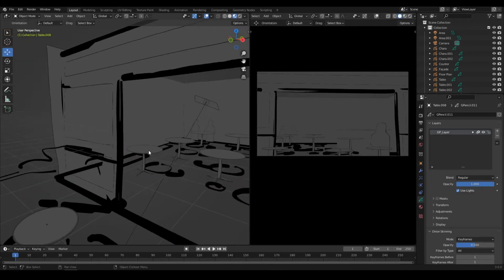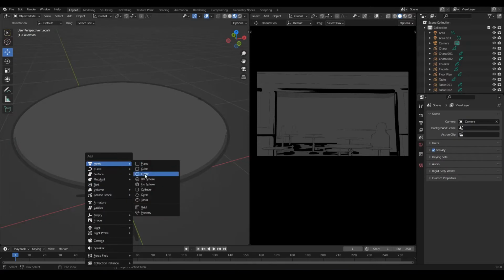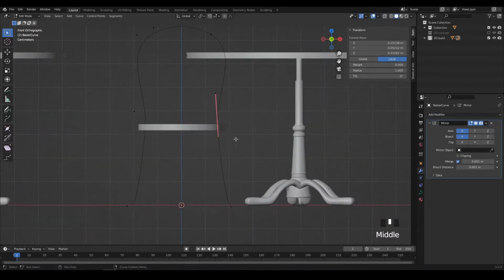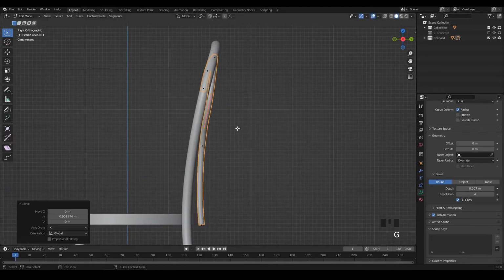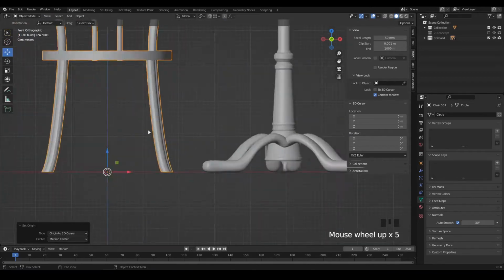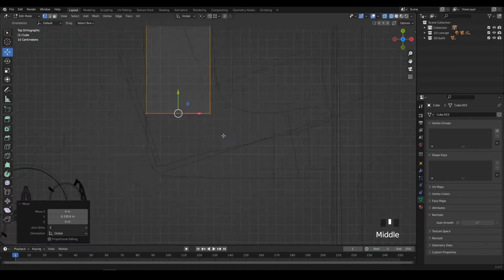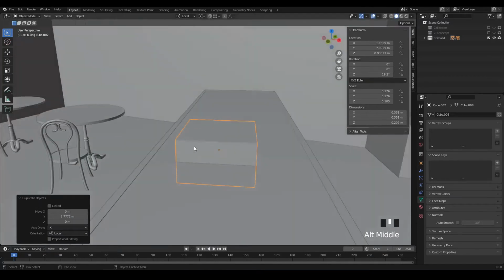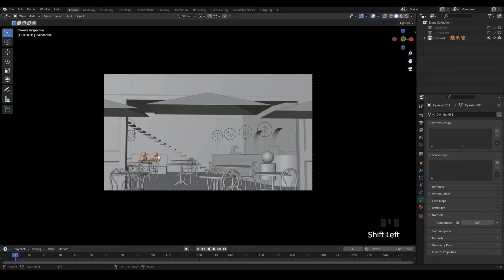The MUS Ep.1 Part 04 Creating the 3D blockout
Hi All,

Today we are going another step further and using our 2D design to block out the 3D space. I went a bit overboard and did work a bit on the lights too XD

Hope you like it and thanks for sticking by ;)
Take care

If you have difficulties following along, maybe you should try this beginner's playlist where I take the time to explain every part of my process: